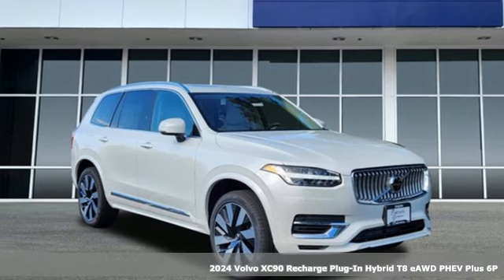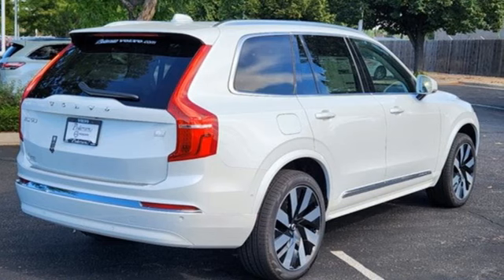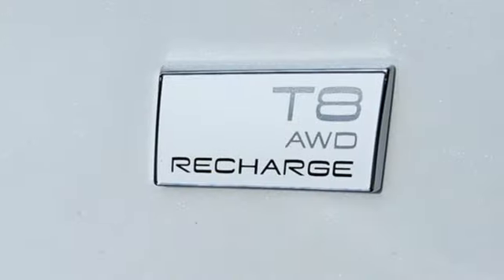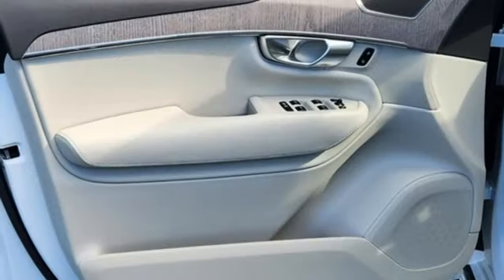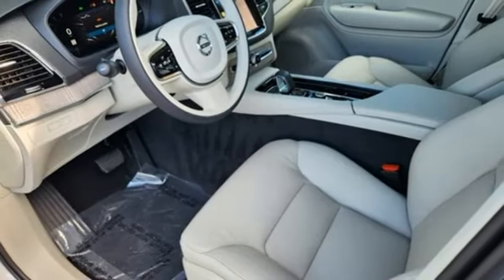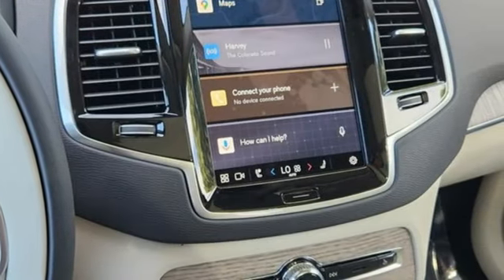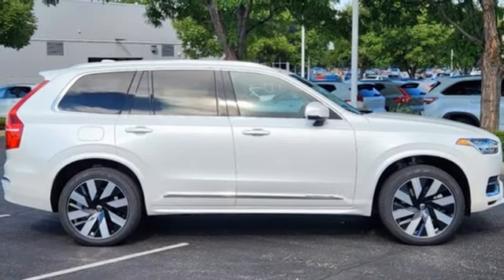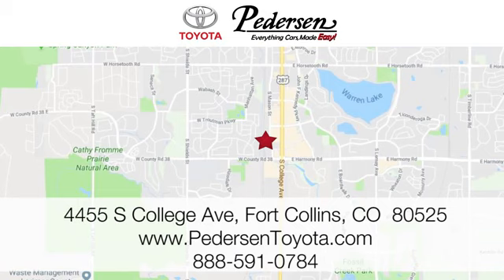New 2024 Volvo XC90 Recharge Plug-In Hybrid Fort Collins Loveland, CO #246020 - SOLD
Year: 2024
Make: Volvo
Model: XC90 Recharge Plug-In Hybrid
Trim: Plus
Engine: 4 2.0 L
Transmission: Automatic
Color: White
Interior: BLOND LTHR-BLND/CHARC
Stock #: 246020
VIN: YV4H60LE9R1165994
This Volvo won't be on the lot long! Distinctive design and opulent equipment are standard. A turbocharger further enhances performance, while also preserving fuel economy. Volvo prioritized comfort and style by including: automatic dimming door mirrors, power moon roof, and power front seats. We pride ourselves in consistently exceeding our customer's expectations. Stop by our dealership or give us a call for more information.

Address:
4455 S. College Ave